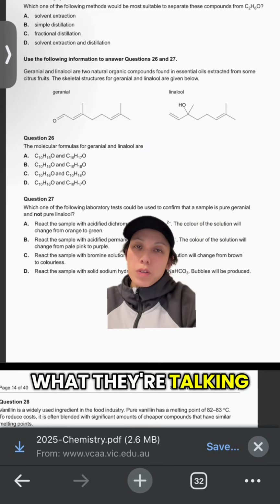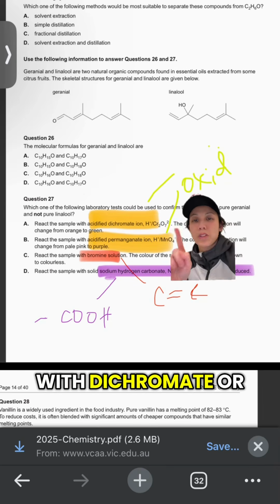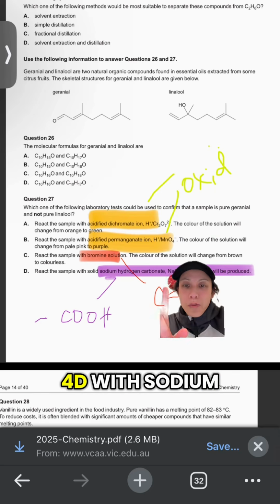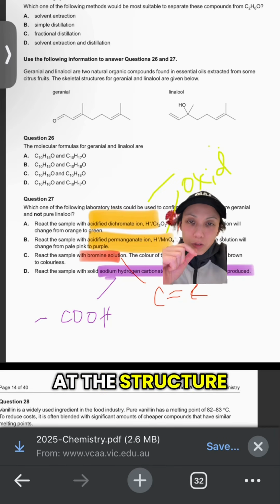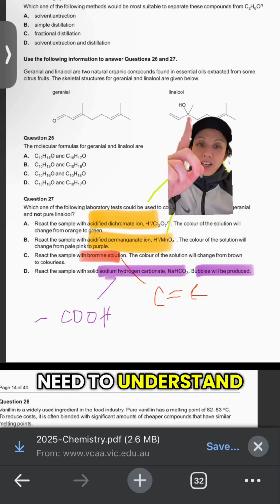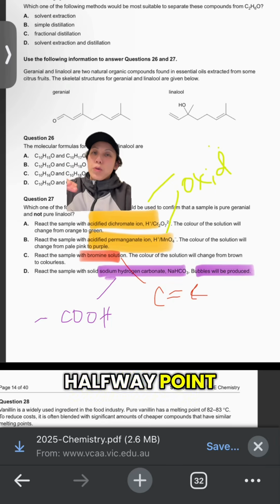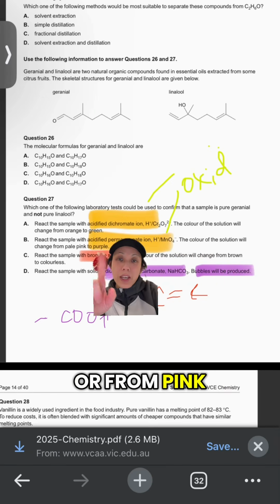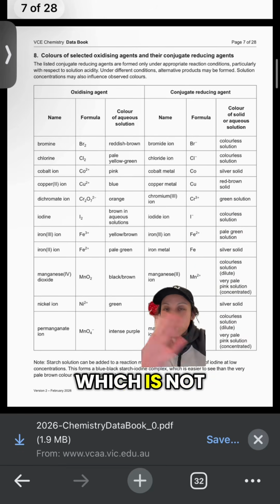tests to identify organic compounds and functional groups